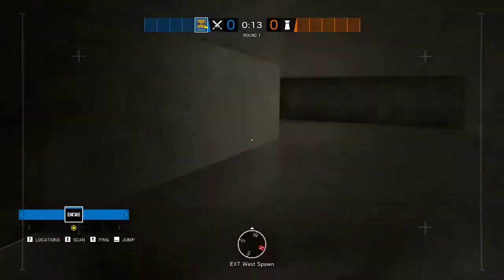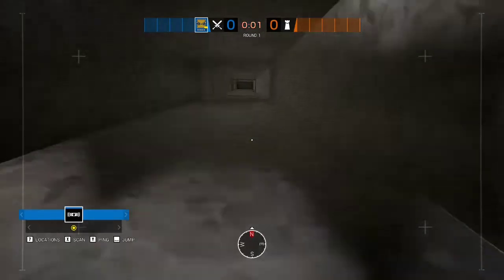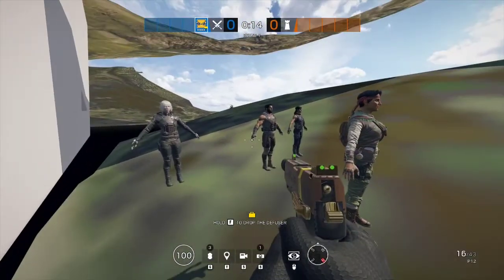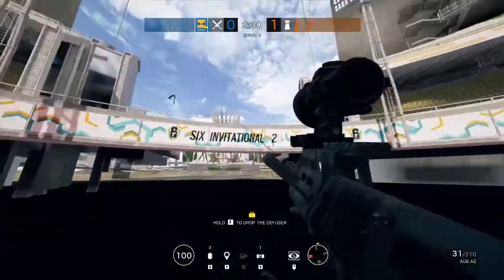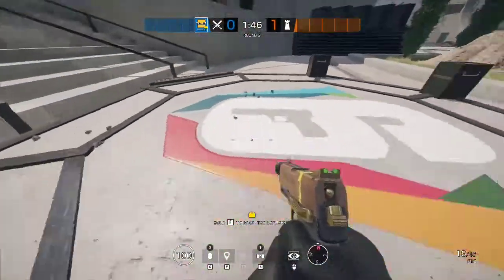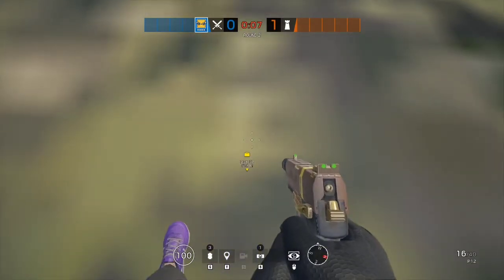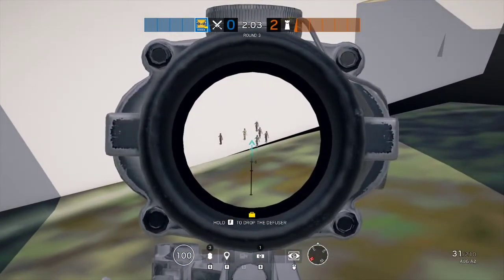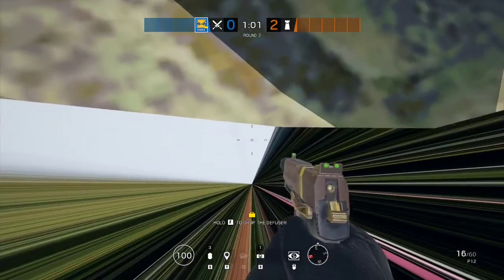Out of bounds in the new Arena Map from road to s.i. 21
I went out of bounds and found some stuff.